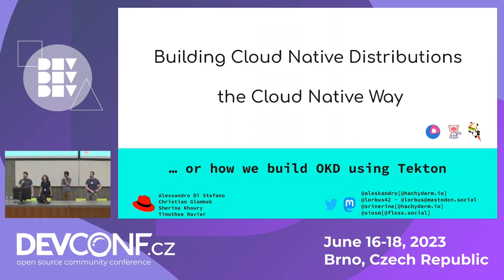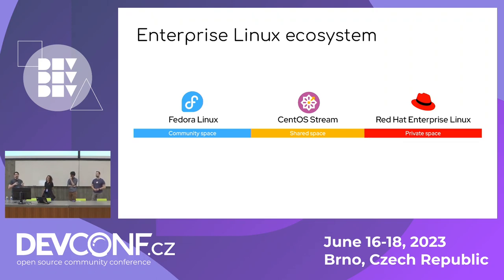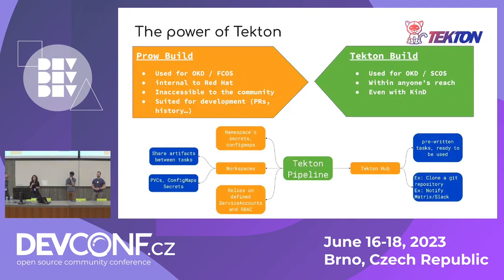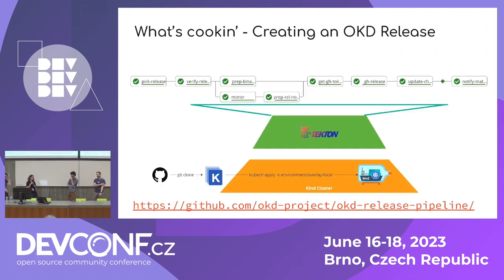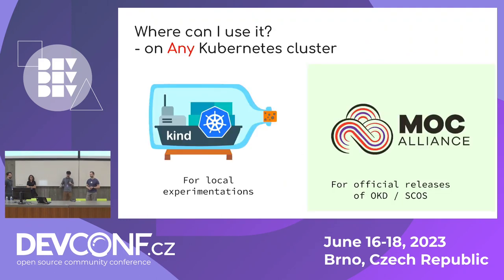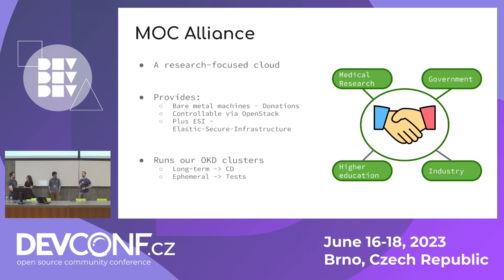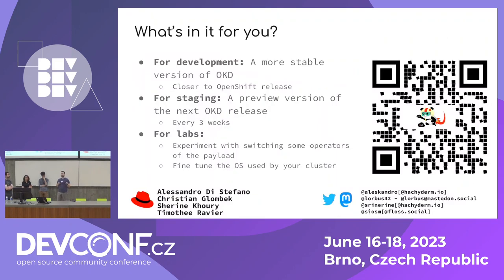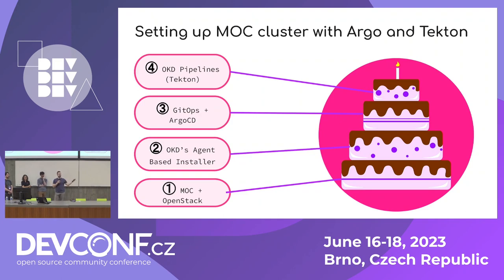How we build OKD (Kubernetes distro) using Tekton - DevConf.CZ 2023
Speaker(s): Sherine Khoury; Timothée Ravier; Alessandro Di Stefano

Building Cloud Native applications using a CI/CD pipeline is now a well established practice. But what if we could build an entire Kubernetes distribution, from the OS up to the K8s cluster operators, for multiple CPU architectures, in a Cloud Native way? That's what we're doing in OKD building a feature-packed Kubernetes distribution using Tekton pipelines, in the open.

In this presentation, we’ll look at he build processes of OKD. We’ll show how the OKD community builds container images using Tekton Pipelines, which are runnable both locally and on a cluster, and how we bundle those together with a base Linux operating system to create a fully-featured, multi-arch enabled, distribution of Kubernetes, from the OS up to the Operators, in a Cloud Native way.